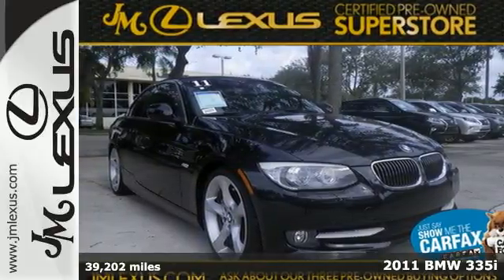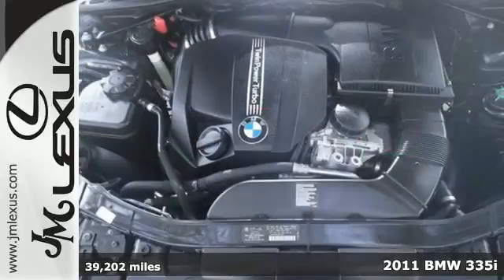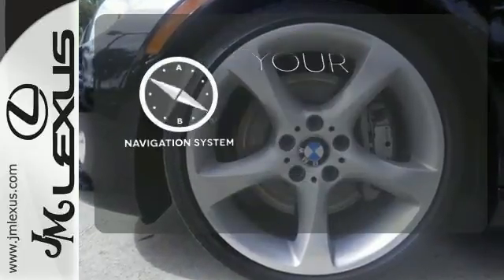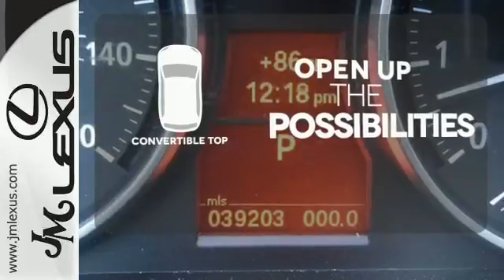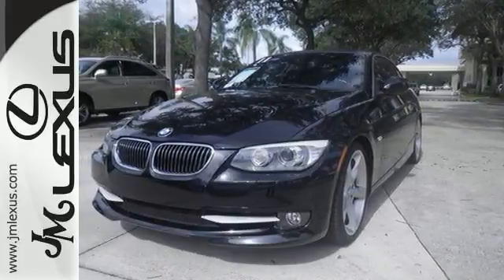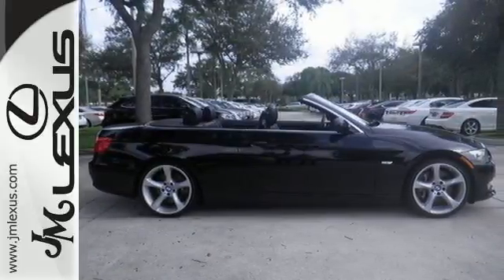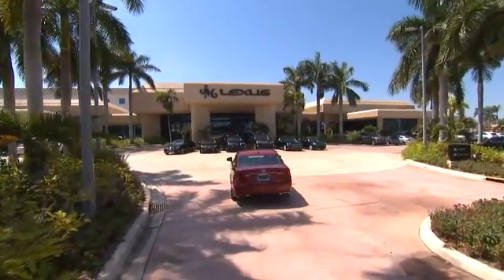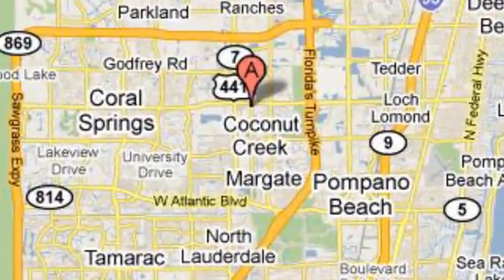Used 2011 BMW 335i Margate FL Ft-Lauderdale, FL 562056A - SOLD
Year: 2011
Make: BMW
Model: 335i
Trim: Navigation
Engine: 3.0L 6 cyls
Transmission: 6-Speed STEPTRONIC Automatic
Color: Black
Interior: Black
Mileage: 39202
Stock #: 562056A
VIN: WBADX7C58BE581344
You are currently viewing a 2011 BMW 335i at the JM Lexus PreOwned Superstore. Thank you for your interest. We look forward to working for you. Stock #: 562056A Exterior: Black Interior: Black Trim: Navigation JM Lexus 5401 West Sample Rd Coconut Creek FL 33073

Address:
5350 W Sample Rd